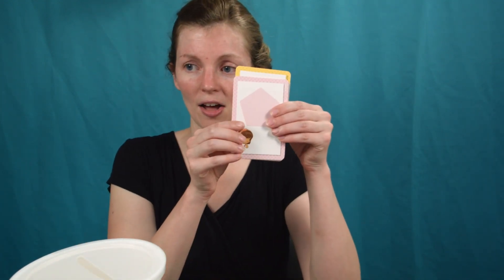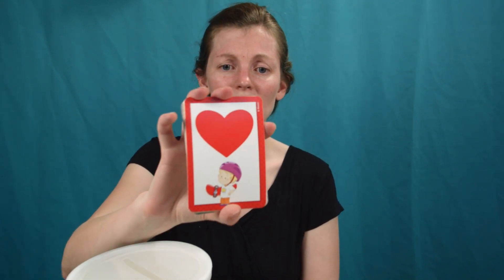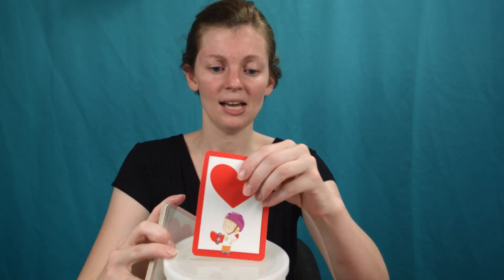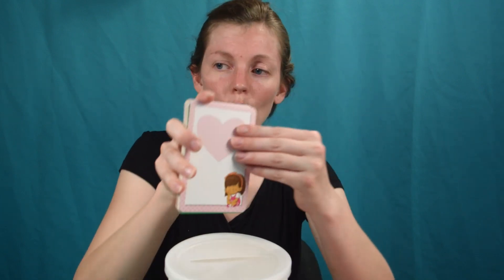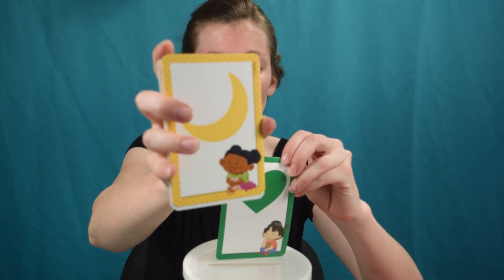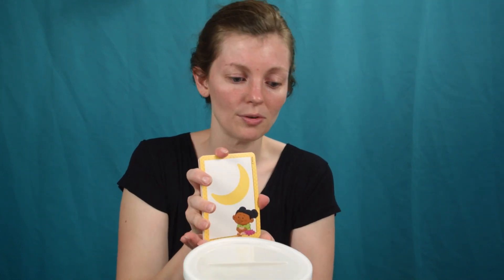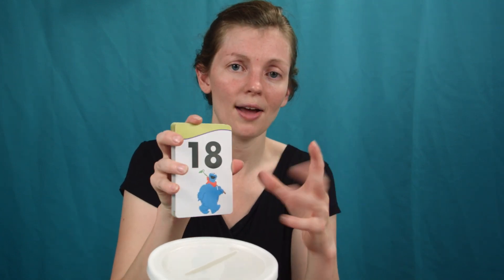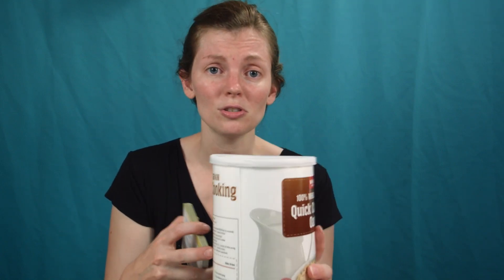Oatmeal Container Games - Preschool Learning Games [Tips for Moms]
This is a quick little game you can make to help your kids with math skills!  This is a great way to help your little ones learn some basic counting and numbers while having fun!  It's hard to be a preschool mom, but I hope you like this little series of preschool mom tips!